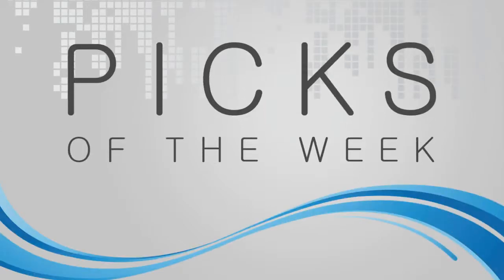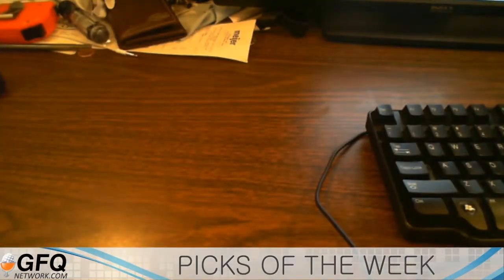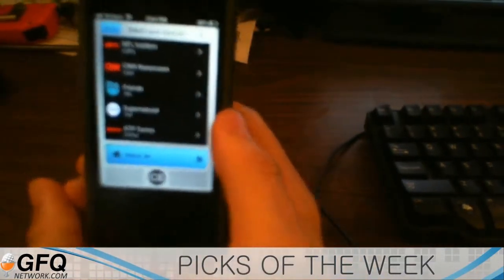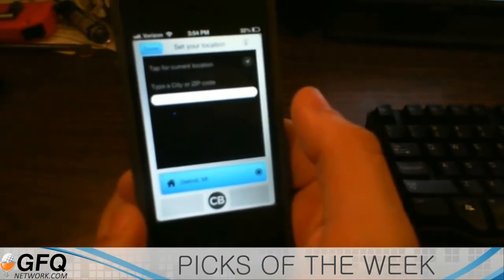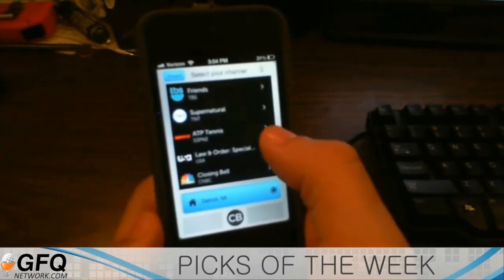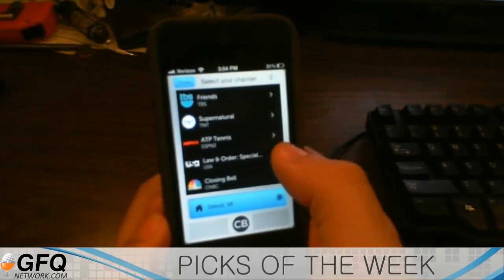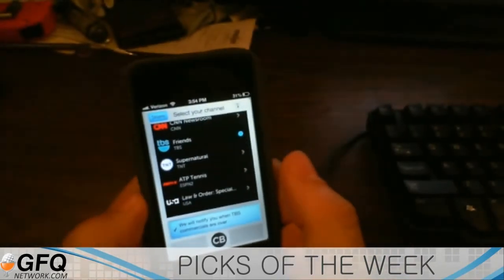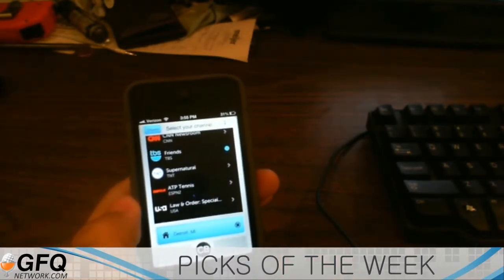Pick of the Week: Commercial Break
Commercial Break (CB) is a mobile app that lets you watch TV without the agony of watching commercials. When you're watching TV and commercials come up, you can be totally free to change channels, go to the kitchen or do anything you like with YOUR time during commercials.  Don't worry about missing the return of your show or sports game. Commercial Break will notify you, the moment your program returns from the break.